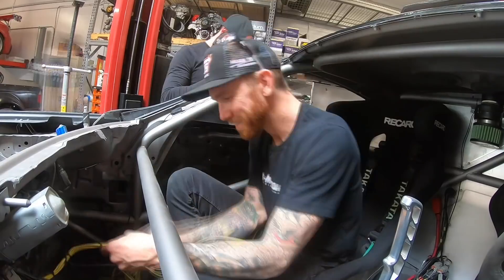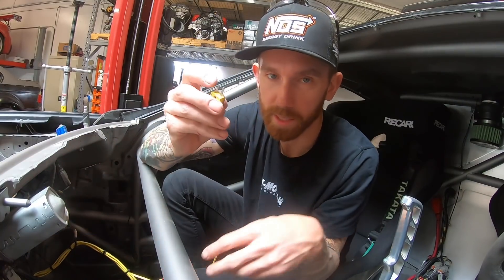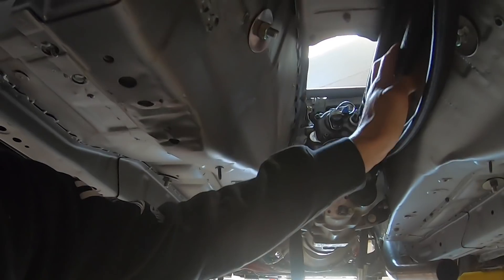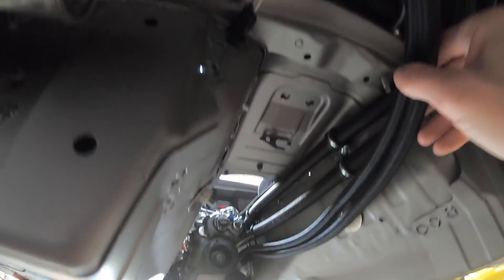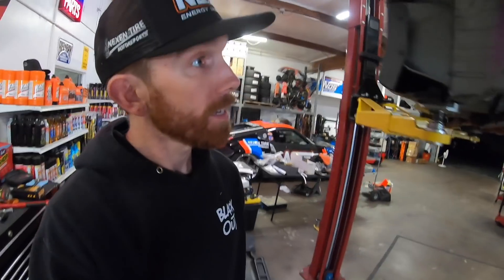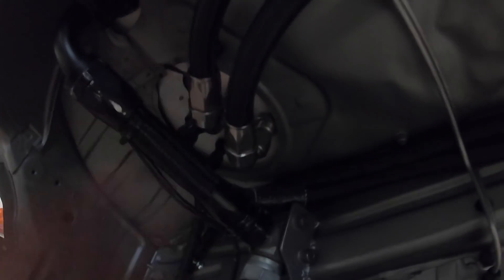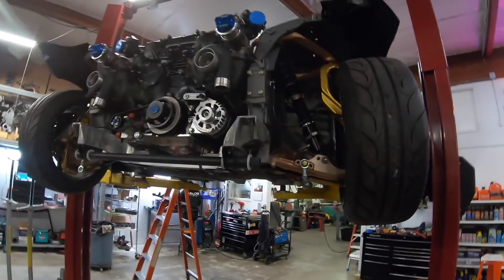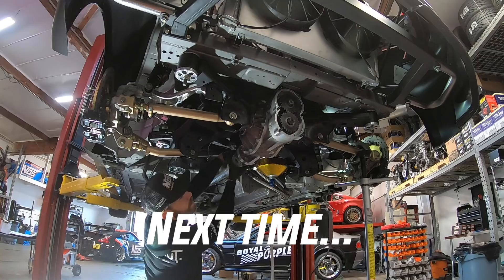Adding Individual EGT Sensors to a GTR Engine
In this episode of Forcepower, I add in individual EGT sensors to my VR38DETT engine. These will allow me to see the exact temperature of each cylinder and tune the power accordingly to have perfect balance on the engine.

We also finish up the plumbing on the car with a fresh set of water hoses and fuel lines running from the back of the car all the way up to the front.

And then we take the TTZ out for a quick burnout!